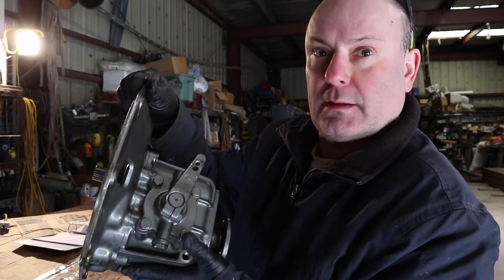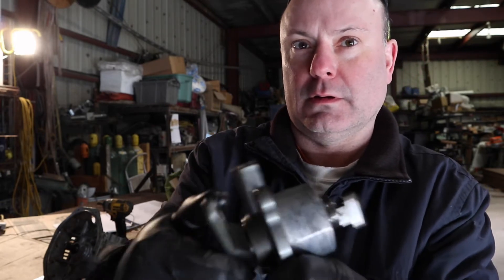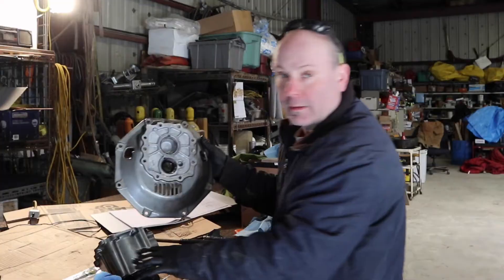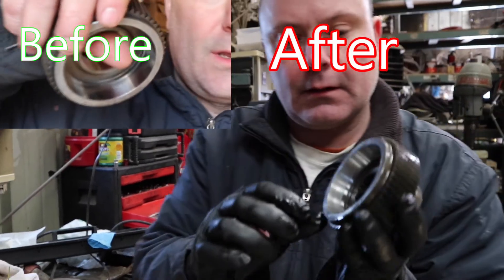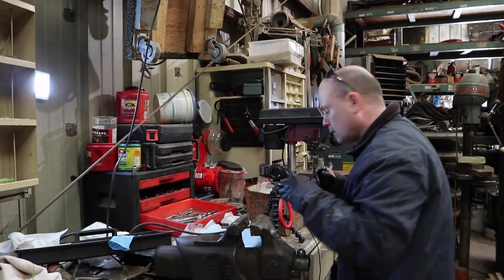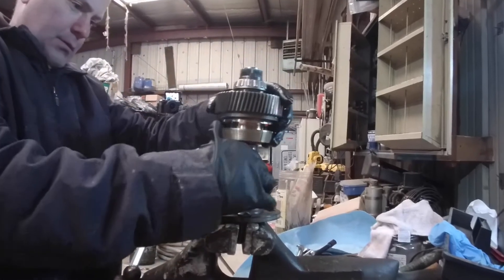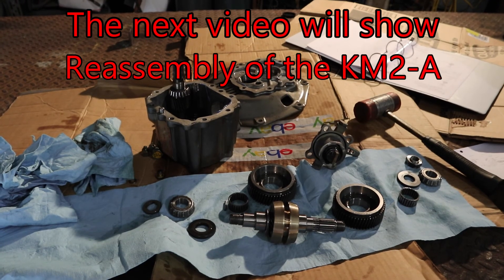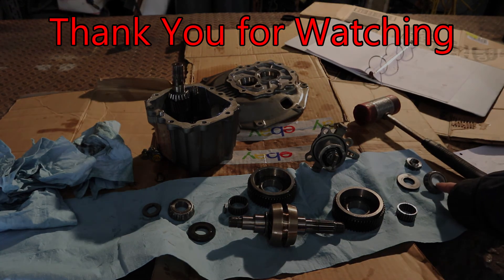Yanmar KM2-A Disassembly and Cone Lapping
This video shows how to Dissemble a Yanmar KM2-A transmission and lap the shift cone.  This transmission is from a Yanmar 2GM engine.  The Yanmar 2GMF, Yanmar 2GM20 and Yanmar 2GM20F, and Yanmar 1GM series engines all use this transmission.
The Yanmar SD 40 and SD 50 also use a clutch cone.
How to service a Yanmar clutch cone.